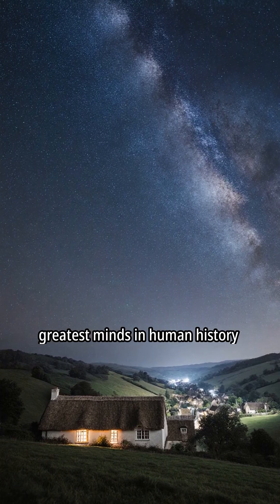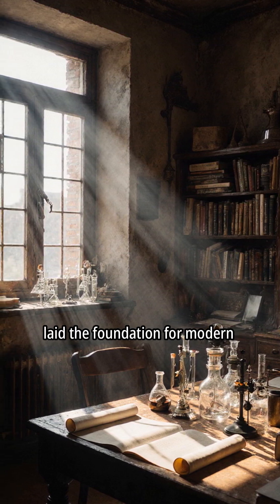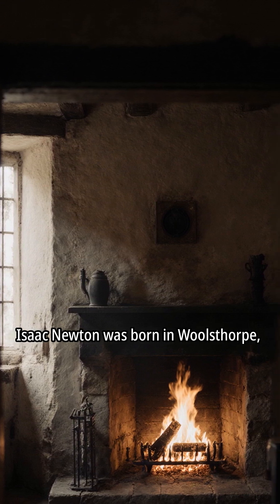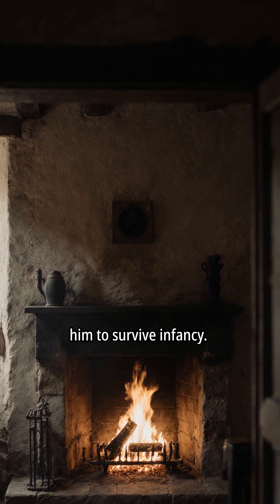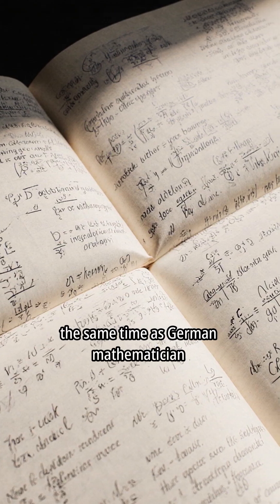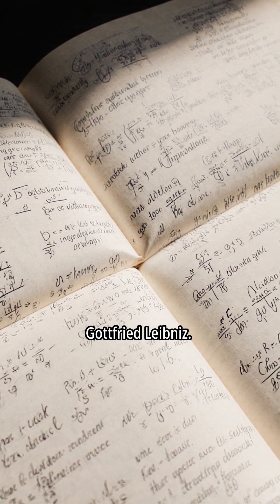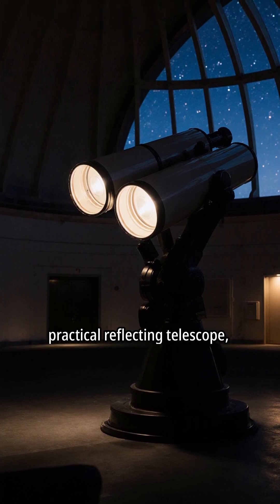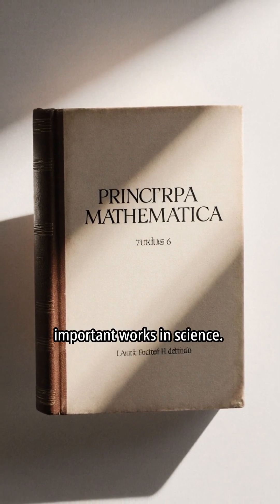The Genius Who Defined Gravity 🍎✨ |10 Amazing Facts About Sir Isaac Newton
Sir Isaac Newton – The man who uncovered the laws of gravity and motion, changing the world of science forever. Discover 10 fascinating facts about his life, inventions, and discoveries that shaped modern physics and mathematics. From the apple story to the invention of the telescope, Newton’s brilliance continues to inspire minds across generations. Watch till the end to explore the genius behind gravity! 🍎✨